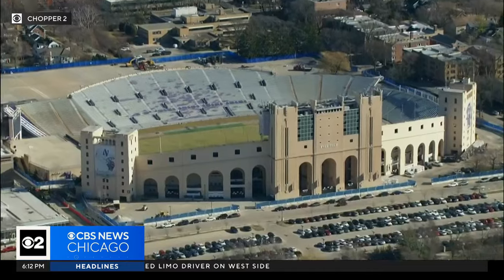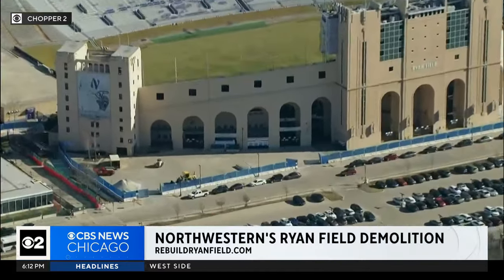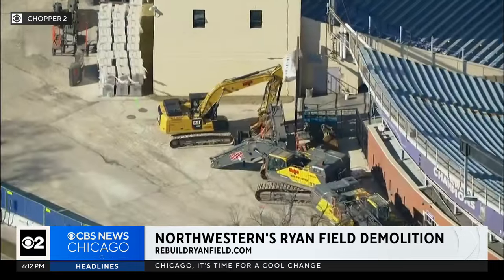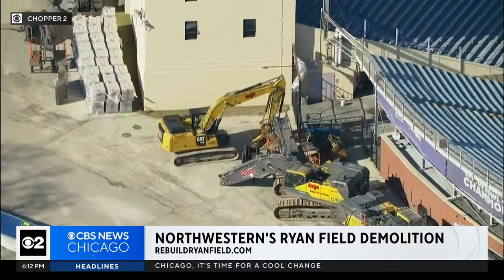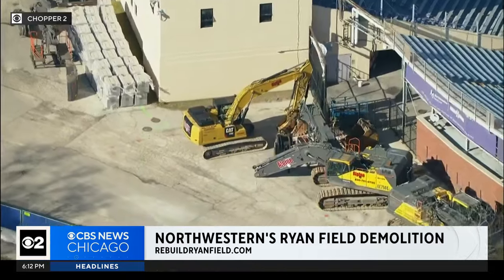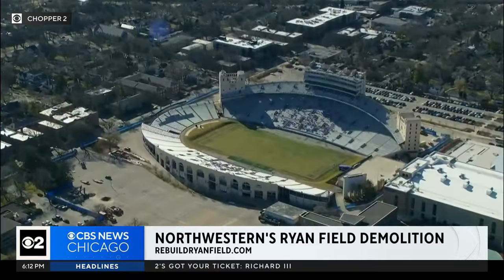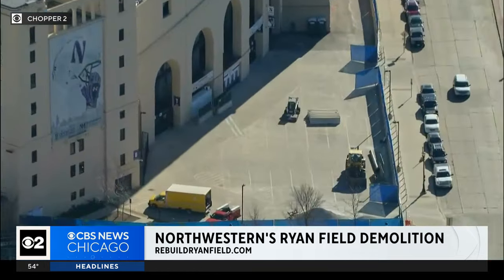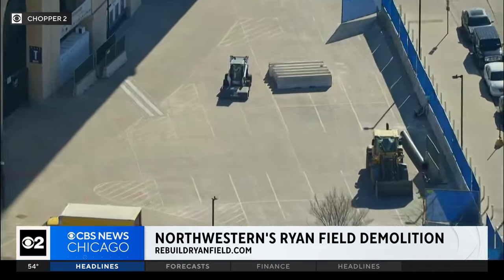Website will keep community informed about demolition of Northwestern's Ryan Field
As of Friday, equipment was ready to go for tearing down the old stadium, and fencing was up.